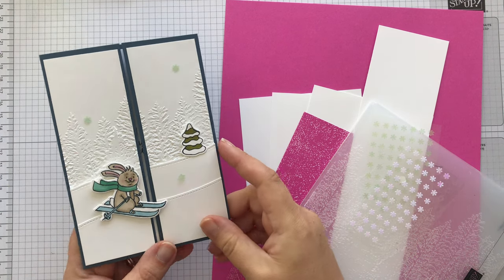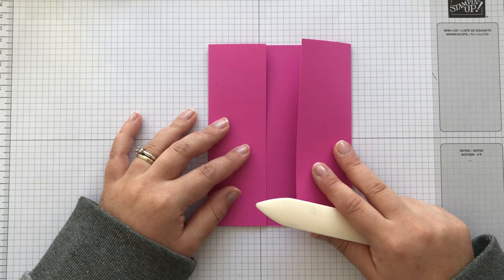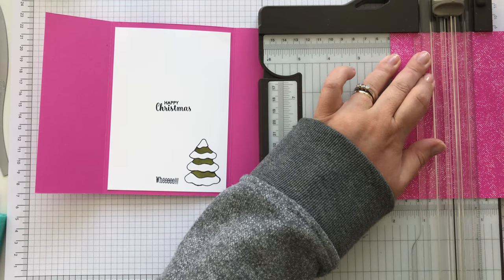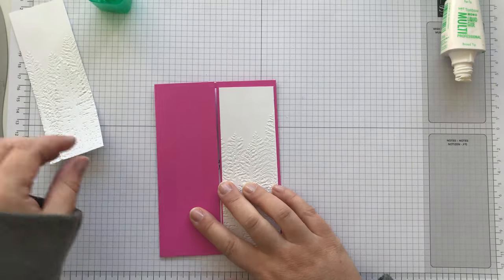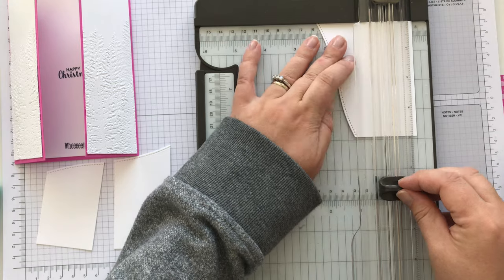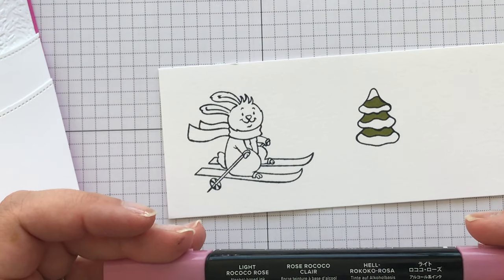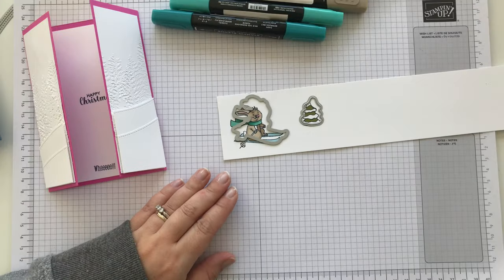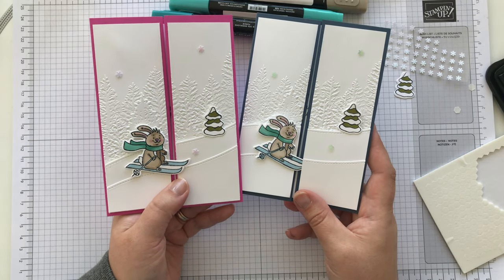Skiing Rabbit Gate Fold Christmas Card with Freezin' Fun Bundle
I've been an Independent Stampin' Up! Demonstrator, since 2009. All the products you see me using today, are from my UK online shop. Direct links for this can be found below. I'd appreciate your friendly comments, likes and your subscription. Enjoy the video! Sarah x

Would you love to do what I do?

♥ Become a Demonstrator and a member of my team